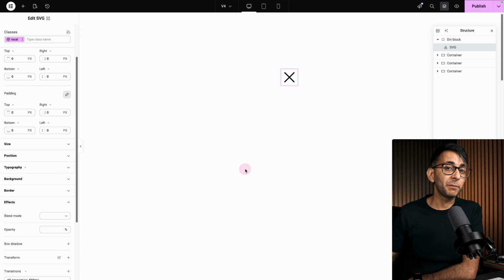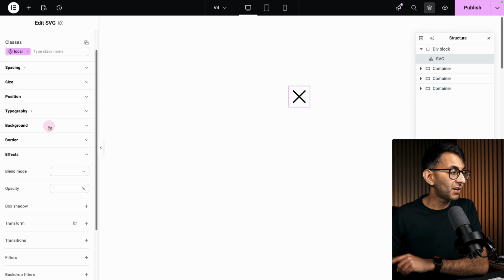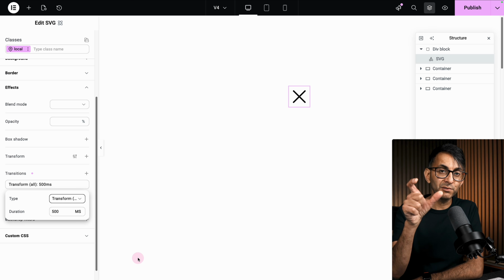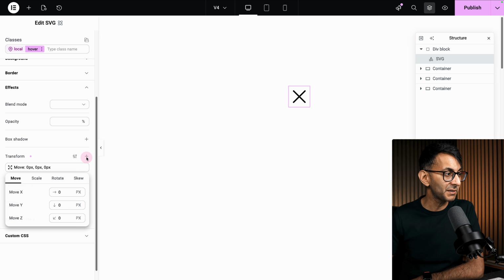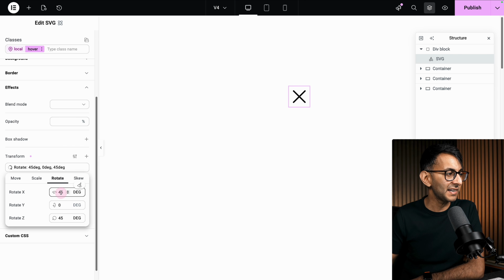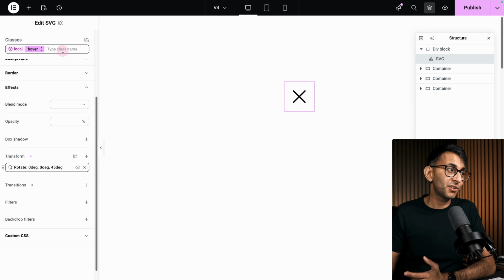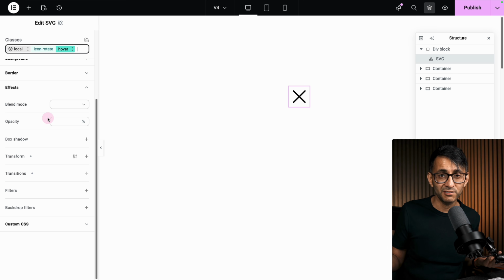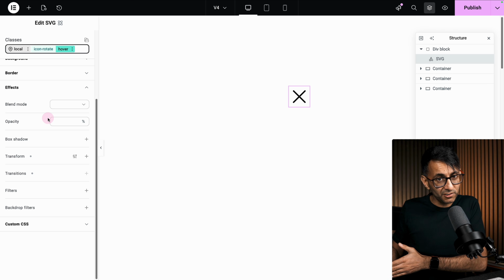Hover Transition MUST KNOW for Elementor V4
You'll get it wrong without this!